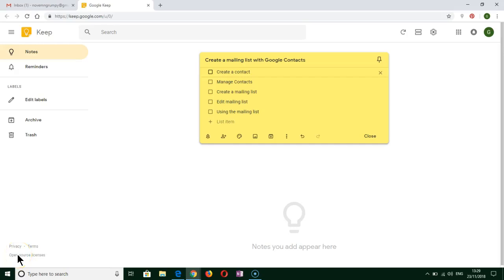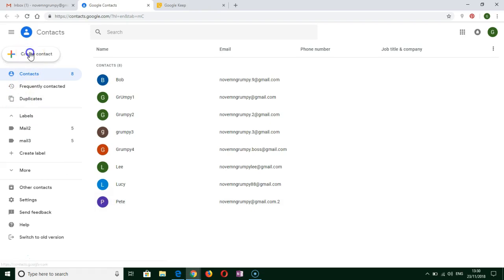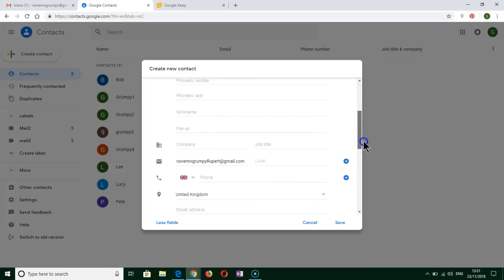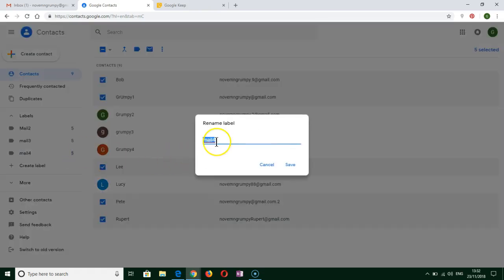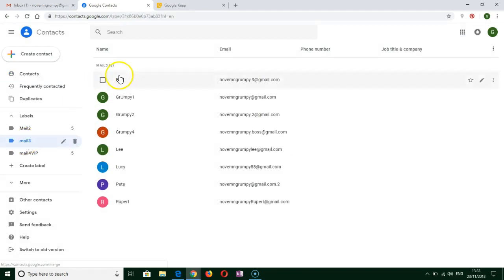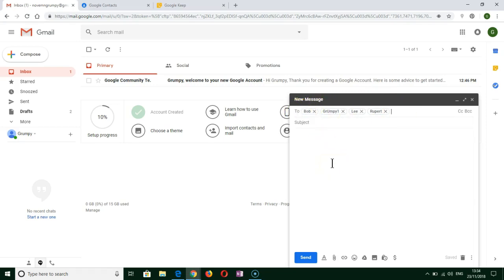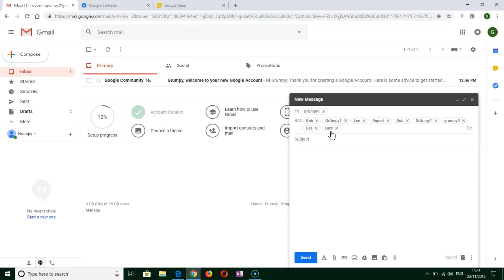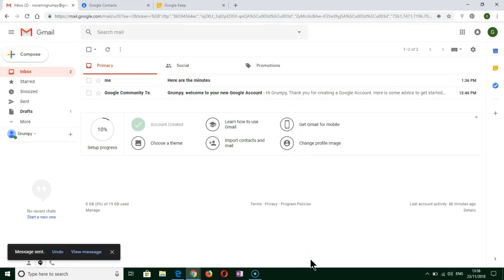Create a mailing list for gmail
How to create contacts, mailing lists and send to a mailing list using Gmail